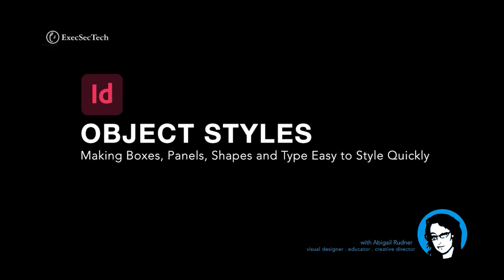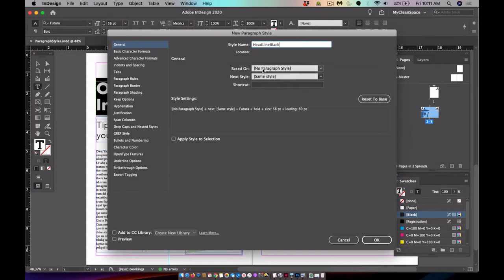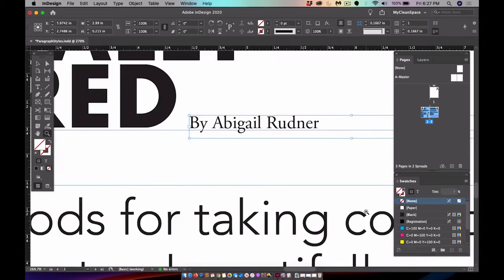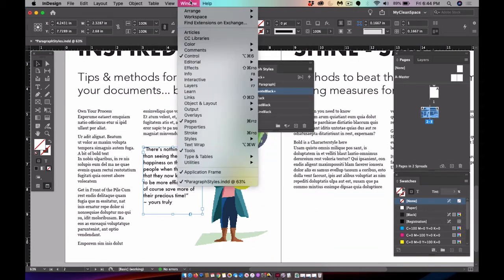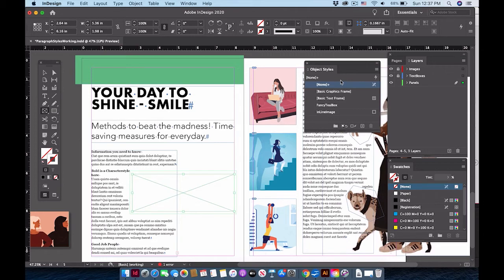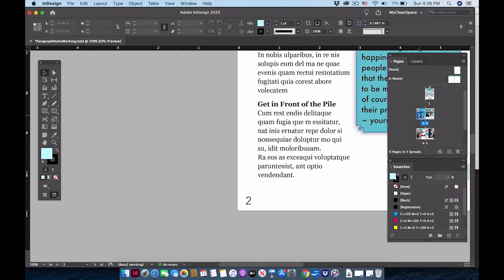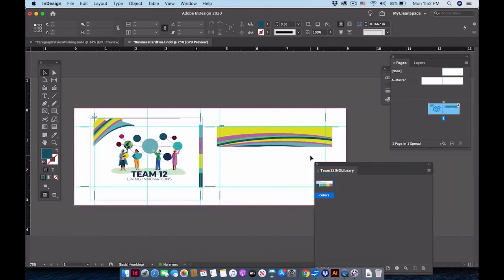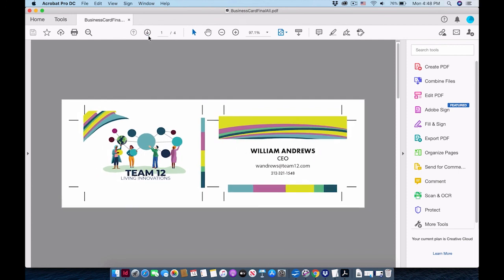Ramping up your Adobe InDesign Powers - Abigail Rudner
Crucial tips and methods for taking control of your documents... beautifully.

Are you attempting to create and/or work on existing InDesign documents with little or no graphic design background or long-term training?

Do you feel like you are swimming around in a swamp of information and over your head with projects?

If you want and need to learn how to use 21st-century communication tools such as Adobe InDesign, you are in the right place.

In this powerful, clear, and easy to follow session, master designer and multimedia educator Abigail Rudner shows you exactly what to do when the pedal hits the metal and you have no time to waste!

Please note that this session was first shown at ExecSecTech in September 2020

Please don't forget to 'Like' this content. It helps other administrative professionals around the world to become aware of it!